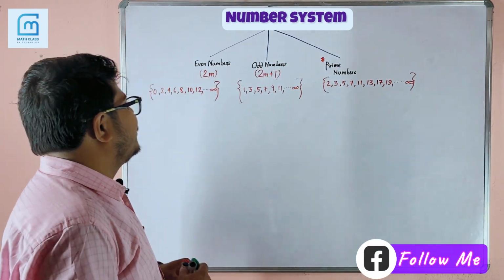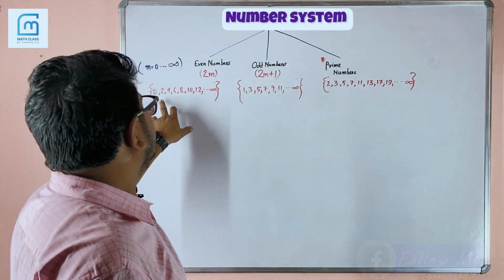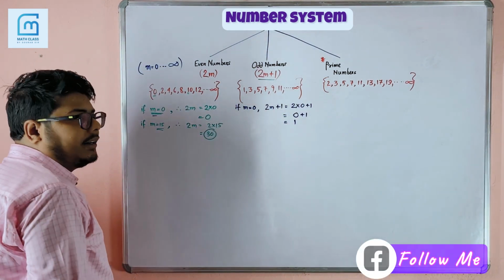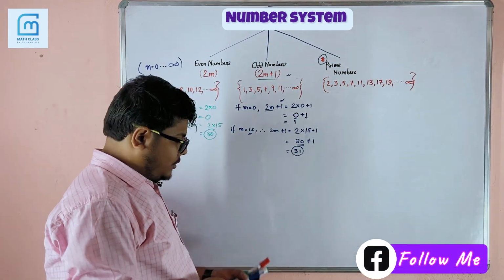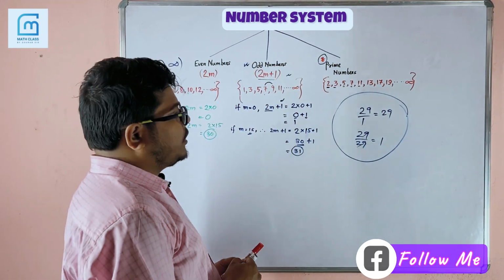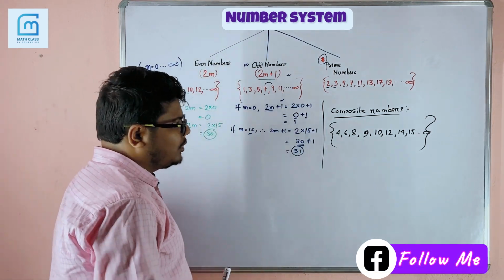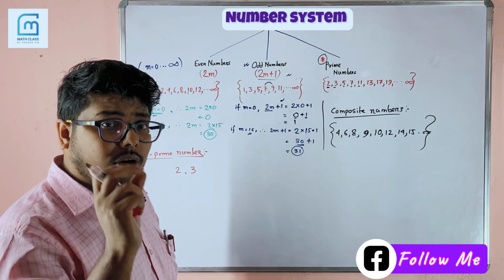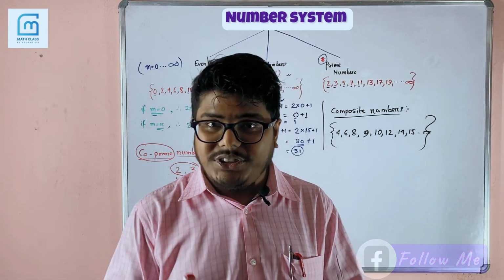Number Systems Decoded: The Ultimate Beginner's Guide to Mathematical understanding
1. Even Numbers: Even numbers are integers that are divisible by 2 without leaving a remainder. They can be represented as , where  is an integer. Examples include 2, 4, 6, 8, and so on.
 2. Odd Numbers: Odd numbers are integers that are not divisible by 2 without leaving a remainder. They can be represented as  or , where  is an integer. Examples include 1, 3, 5, 7, and so forth.
 3. Prime Numbers: Prime numbers are integers greater than 1 that have exactly two distinct positive divisors: 1 and themselves. In other words, they cannot be formed by multiplying two smaller natural numbers. Examples include 2, 3, 5, 7, 11, and so on.
 4. Composite Numbers: Composite numbers are integers greater than 1 that are not prime. They have more than two distinct positive divisors. In other words, they can be formed by multiplying two or more smaller natural numbers. Examples include 4, 6, 8, 9, 10, and so forth.
 5. Coprime Numbers (Relatively Prime): Coprime numbers are two integers that have no common positive integer divisors other than 1. In other words, their greatest common divisor (GCD) is 1. For example, 8 and 15 are coprime because the only positive integer that divides both of them evenly is 1.